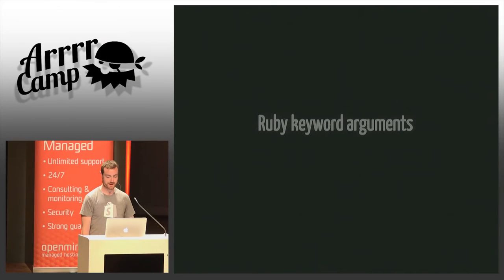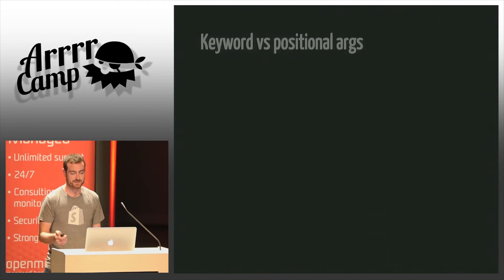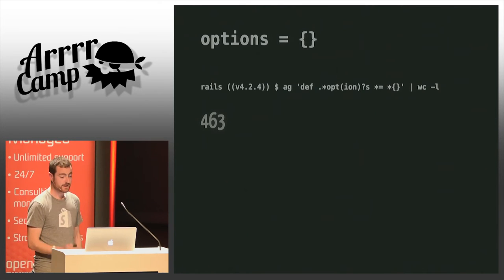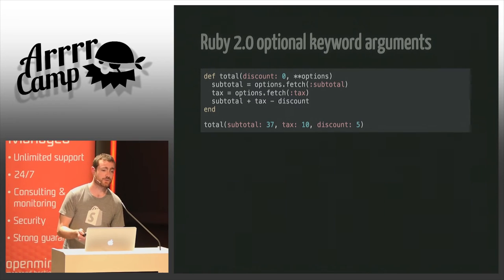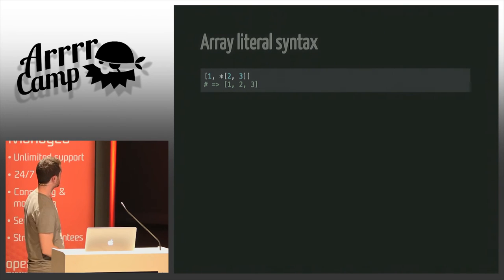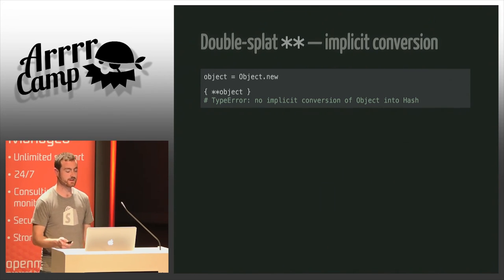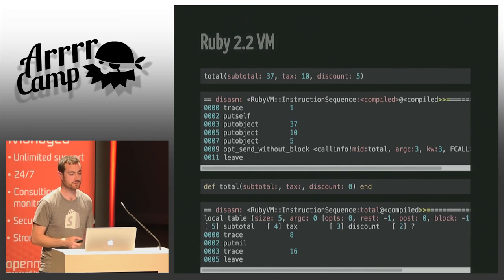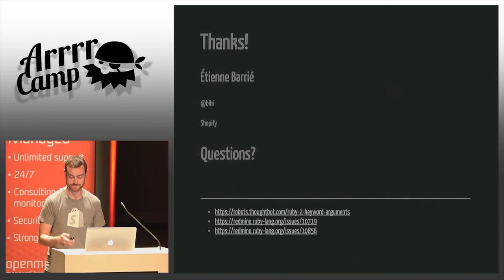ArrrrCamp 2015 - Ruby keyword args and the options hash, from the parser to the virtual machine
By Étienne Barrié
Ruby has slowly but surely added support for keyword arguments. Starting from the implicit braces for a hash at the end of an argument list, it has grown up to required keyword arguments in 2.1. This talk will try to convince you that keyword arguments are a lie and don't even exist, and why you should use them anyway.